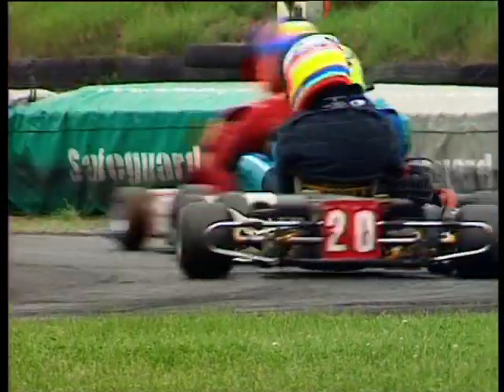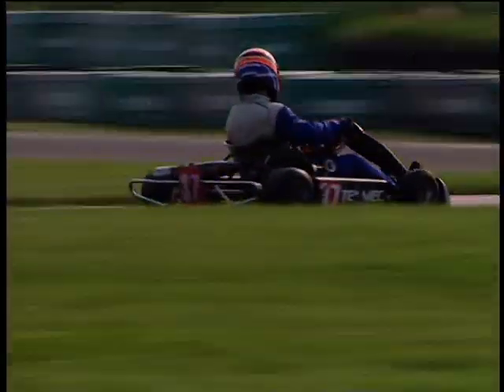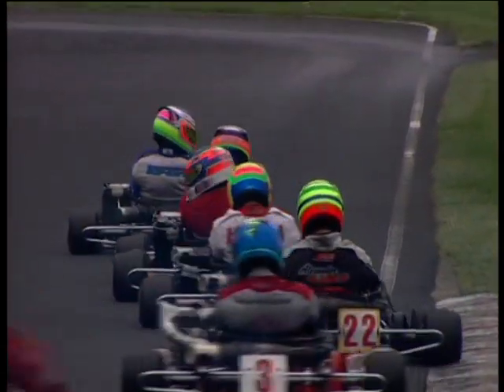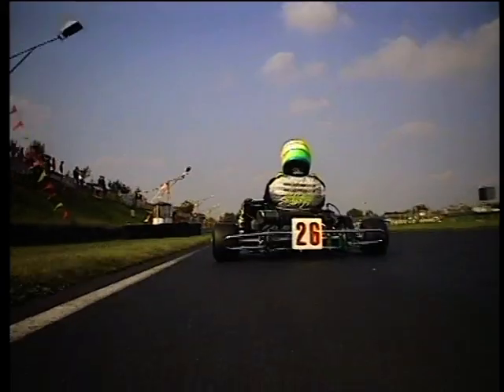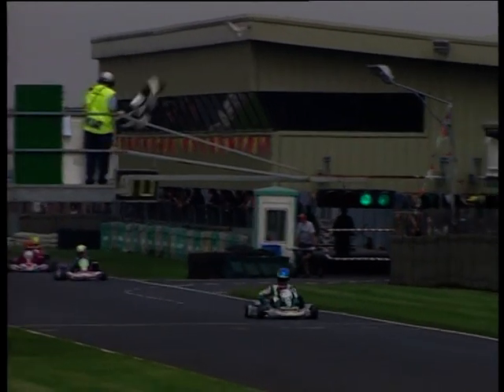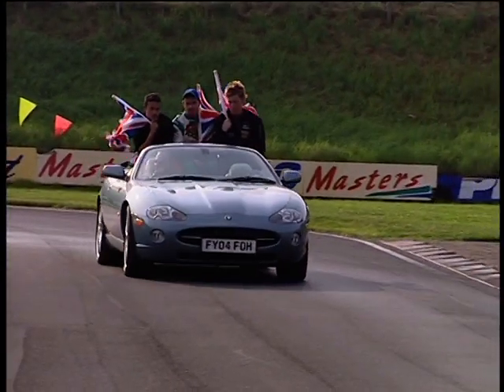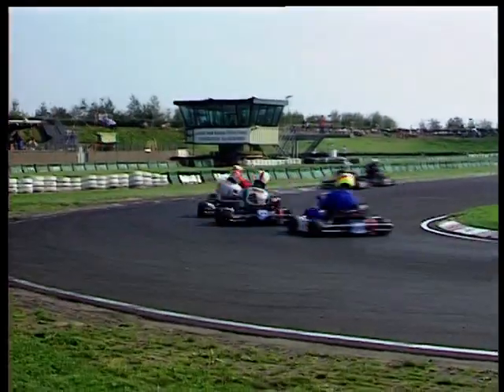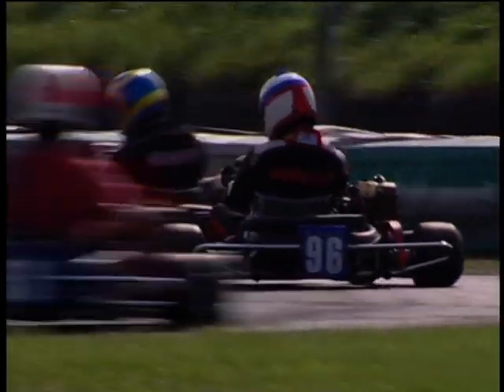Kartmasters 2004 Seniors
2:13 – TKM Extreme
12:59 – 100 Libre
24:05 – 100 National
32:41 – Rotax Max